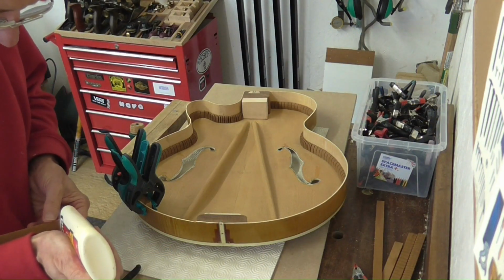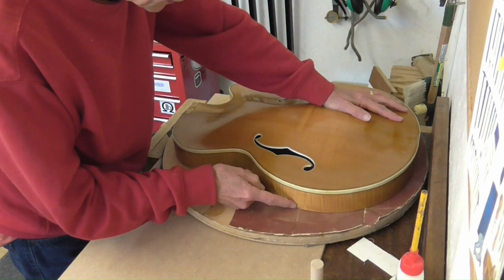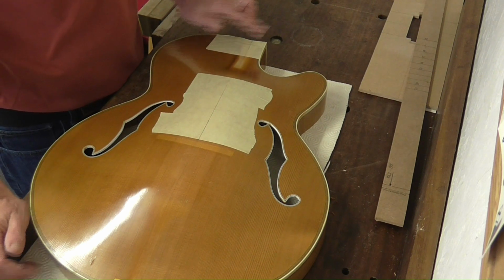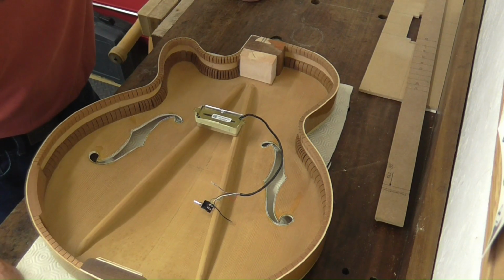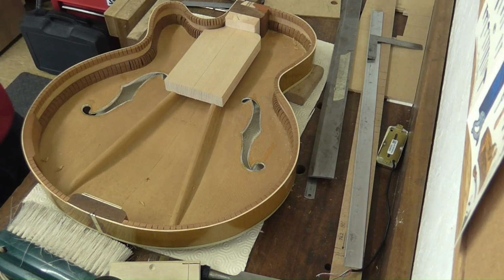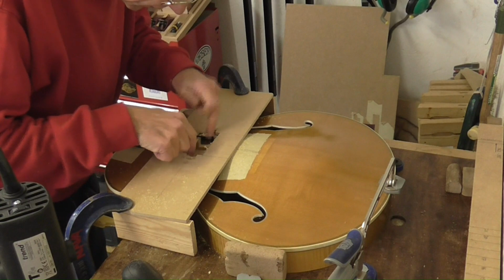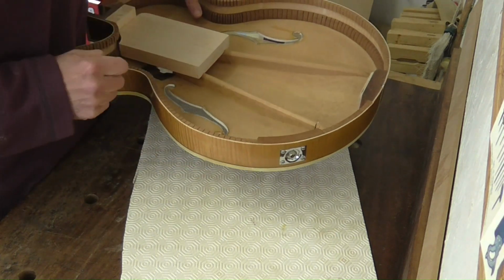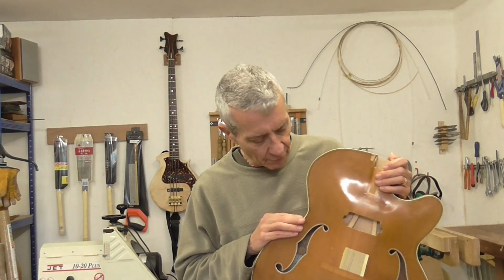Project Phoenix: II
In this video the back eventually gets reunited with the rest of the guitar's body!
Cheers Gary